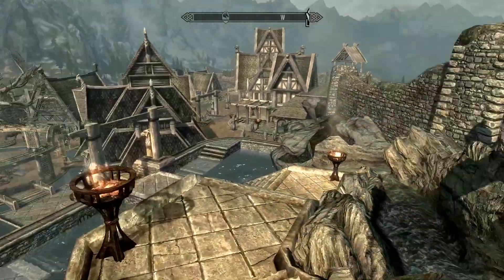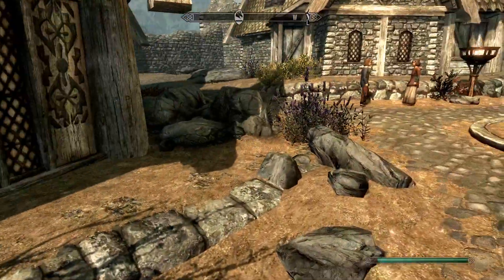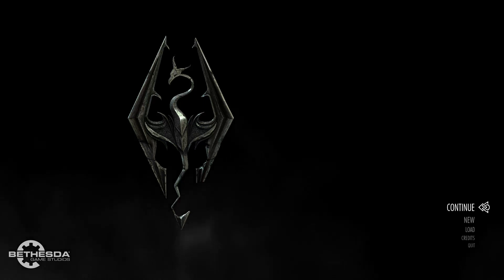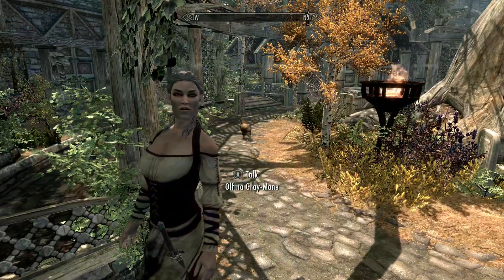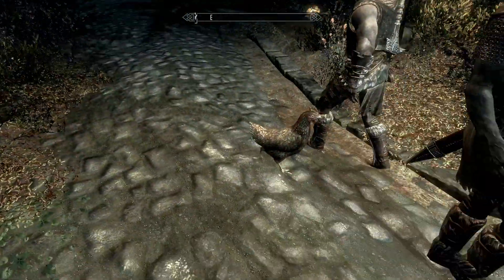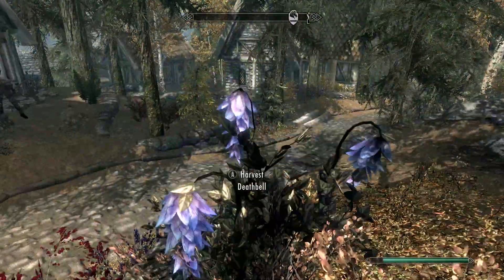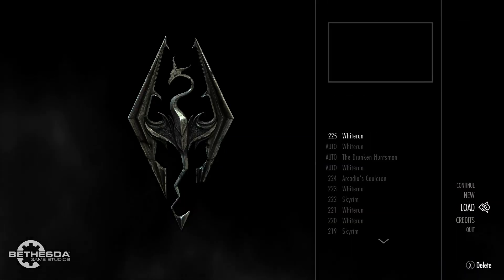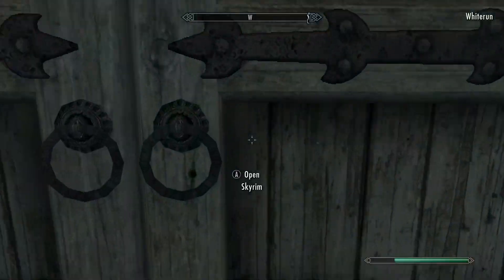Gaming on Linux (Kubuntu) | Do Steam Workshop Mods Work with Skyrim?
We test out common Skyrim workshop mods playing on the Linux Kubuntu OS (20.04 LTS) and using the proton compatibility tool (7.0-3) .

Mods used successfully in this video

-Pure Waters by Laast Online
-Towns and Villages Enhanced: Whiterun by Aplestormy
-Towns and Villages Enhanced: Riverwood by Aplestormy
-Skyrim Weather Beautification by Killthealias
-"Better Females by Bella" - CORE FILES by ZeroFrag
-Ella - Standalone Follower - UNPB [UPDATED] by ZuuL